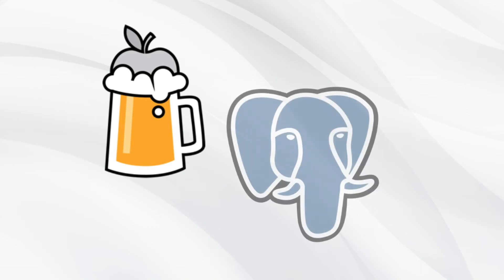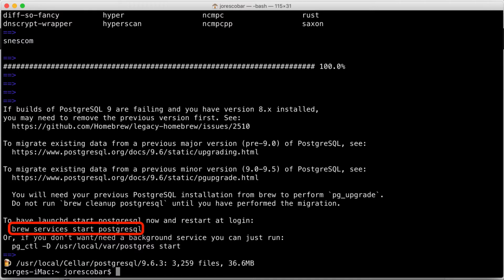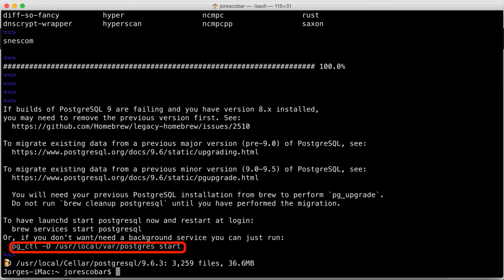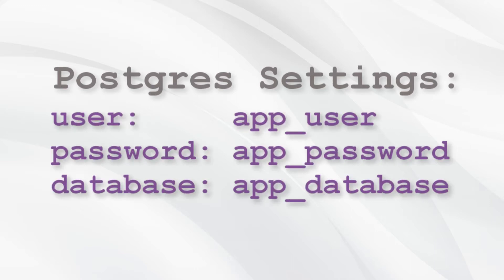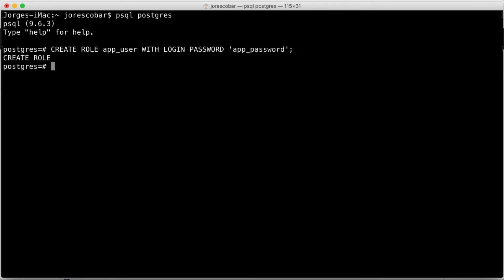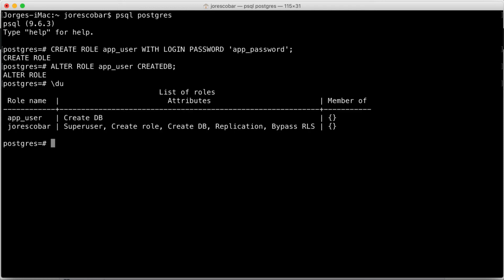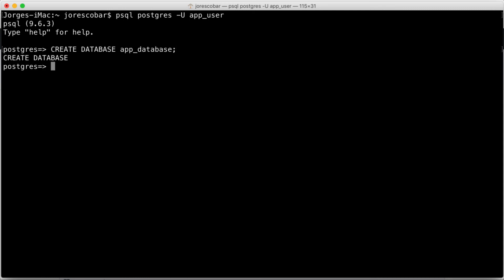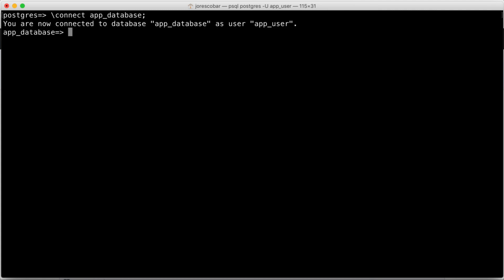Install Postgres on Mac with Homebrew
In this video we will learn how to setup Postgres on the Mac with Homebrew. We will also setup a test username, password and database.